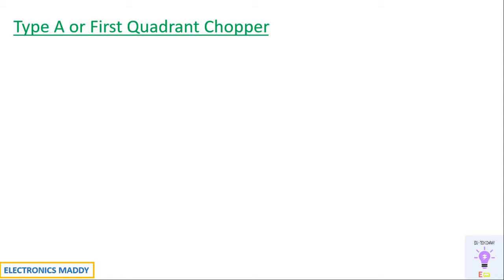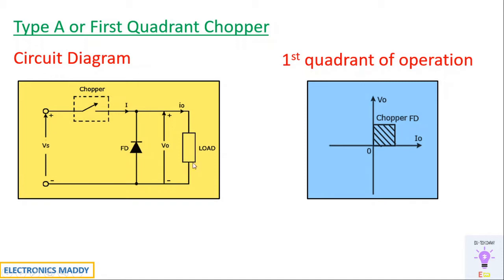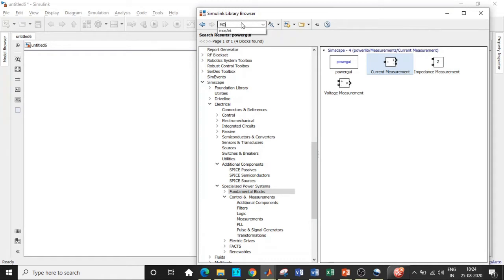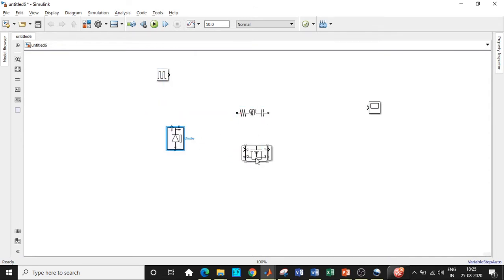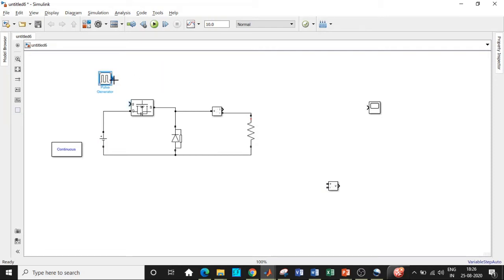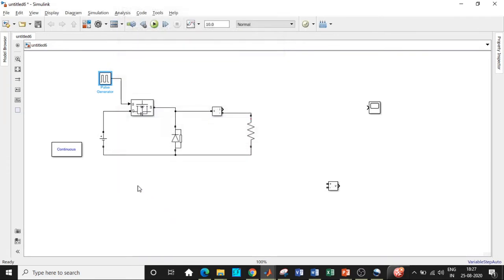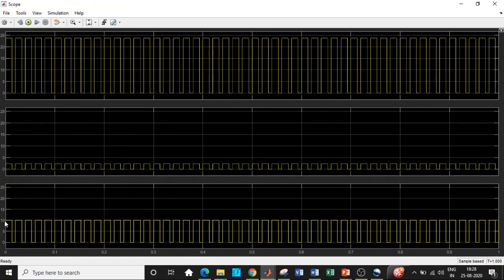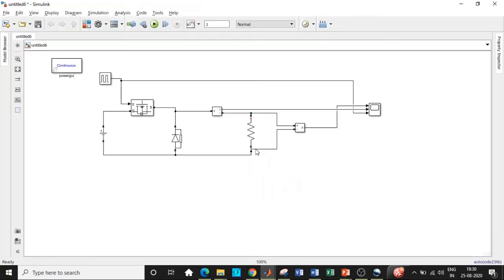Simulation of Type A Chopper in MATLAB | SIMULINK | First Quadrant Chopper | Step Down Chopper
This video demonstrates the simulation of Type A Chopper in MATLAB/SIMULINK. It is also referred to as first quadrant Chopper or Step down chopper.